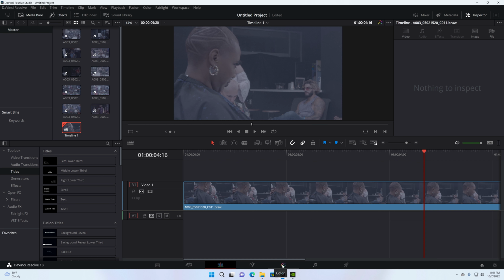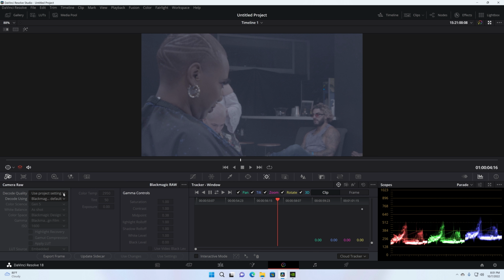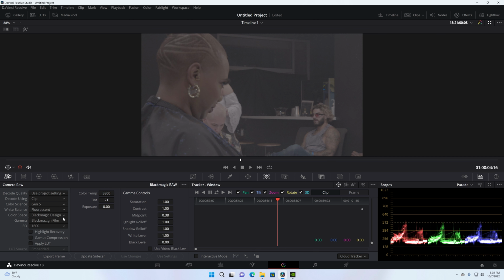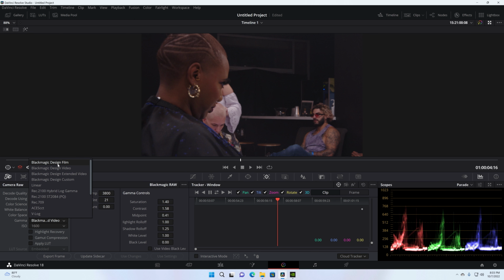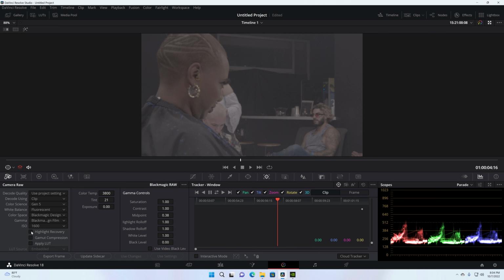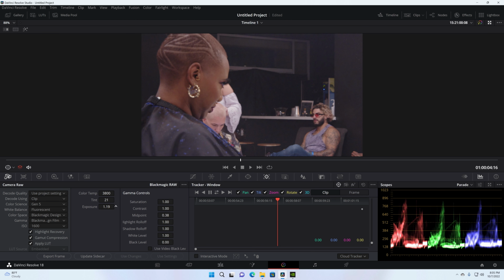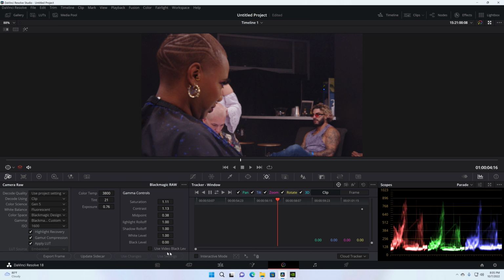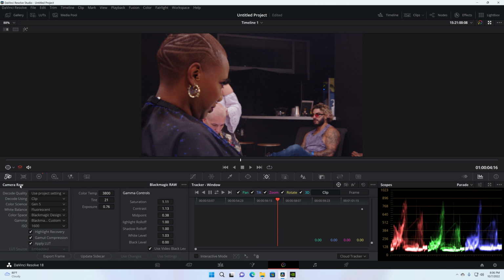Ask Adam: Editing BRAW Footage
What do you want to know about film?

Cinematographer Adam Berardi shares his experience and insights about video, photo, equipment and software in this informative series. How does Adam edit his BRAW files inside of DaVinci Resolve? What about the color? Also, does he have any tips for beginners or maybe even experts?

EPISODE 2.

HOSTED BY:
Adam Berardi

MUSIC LICENSED FROM:
Artlist

MADE WITH:
Z Cam E2
Asus ROG Strix GA15
DaVinci Resolve 18
Tascam DR-60D

(2022)